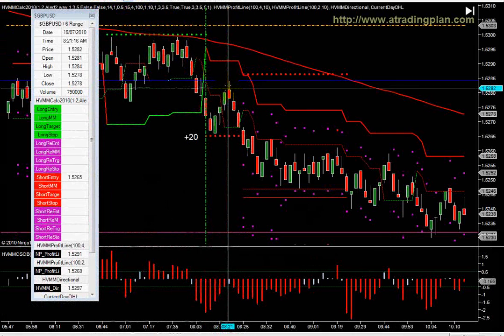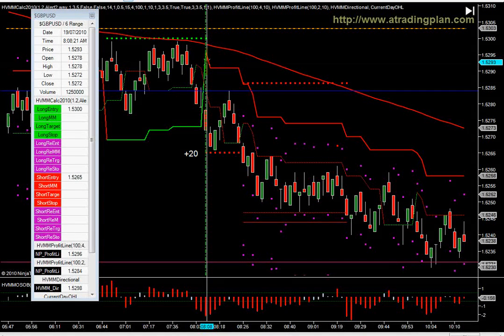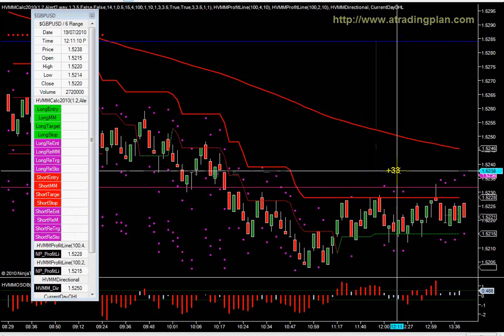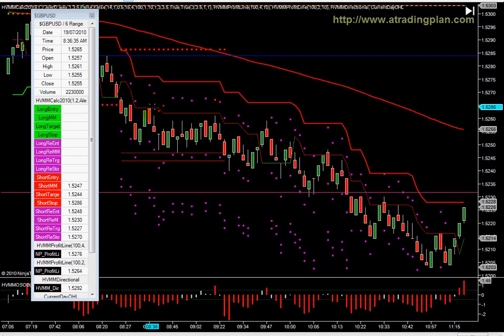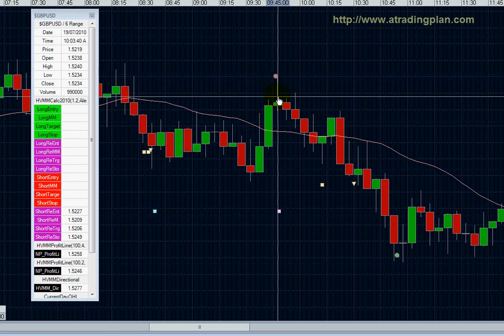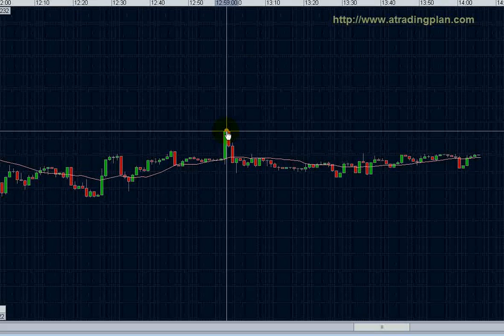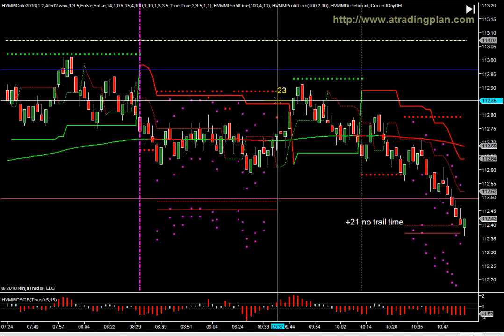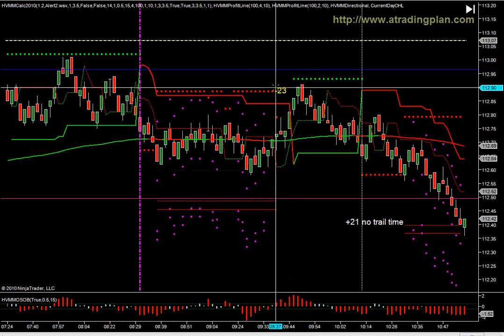Forex Trading Live Trades July 19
Daytrading the forex for July 19 with the HVMM 2010.